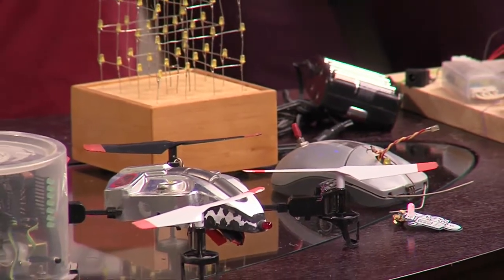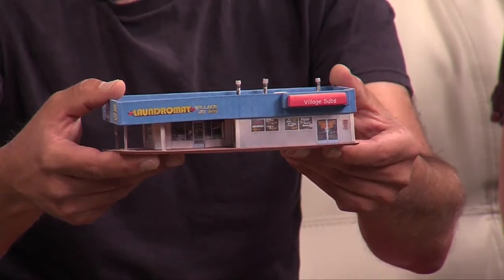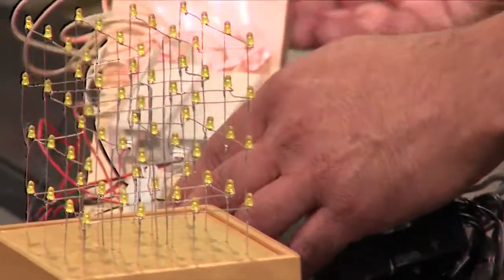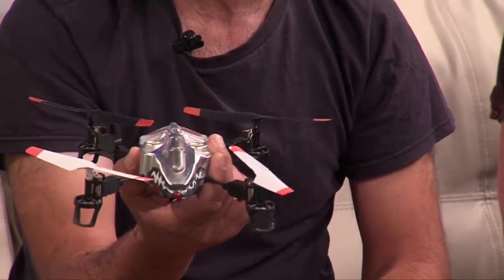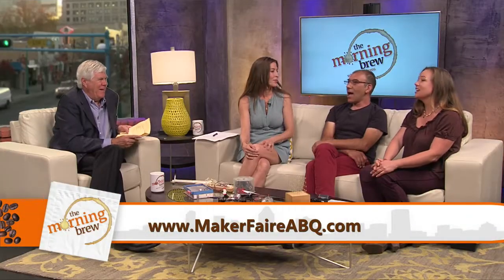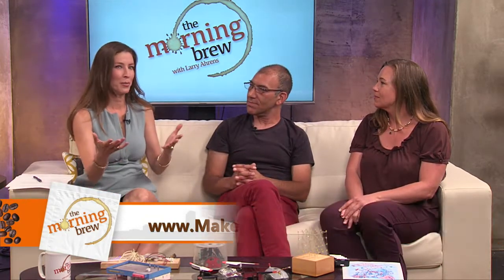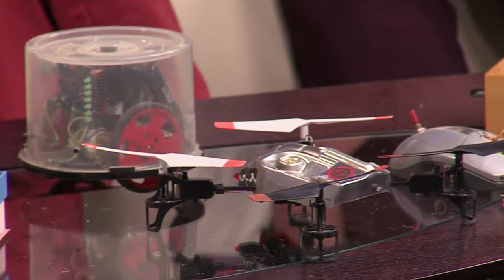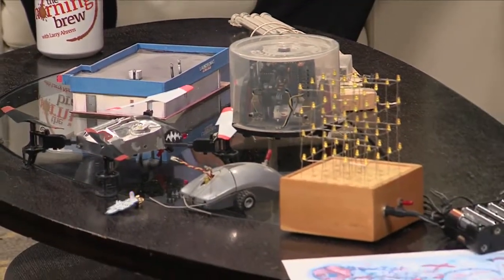So What Is A Maker Faire?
Wendi Flybutter - Maker Faire Organizer, New Mexico New Makers
Craig Goldsmith - Volunteer Organizer of Faire